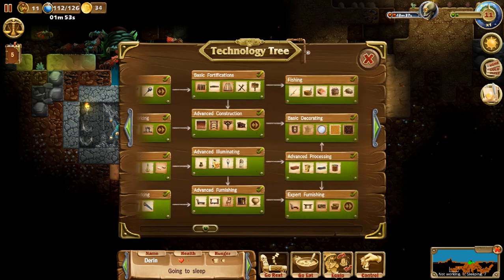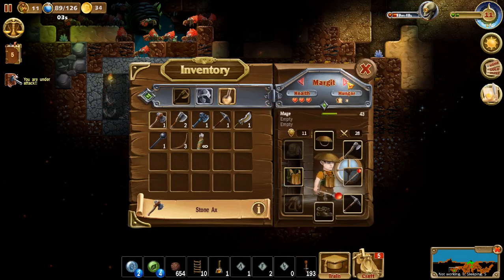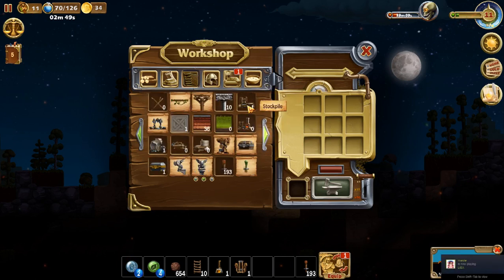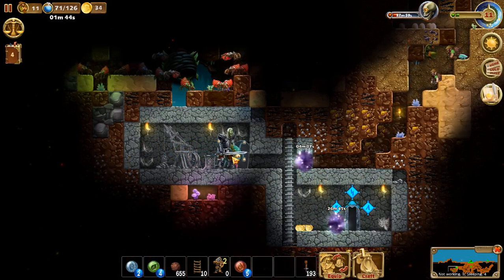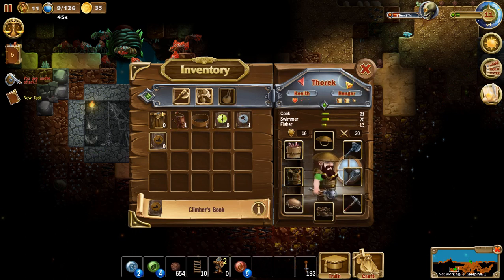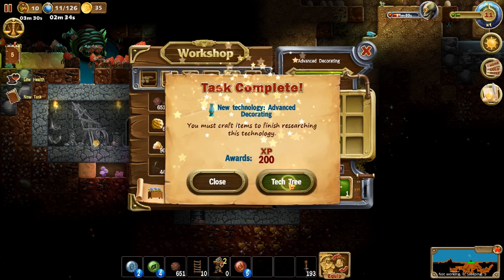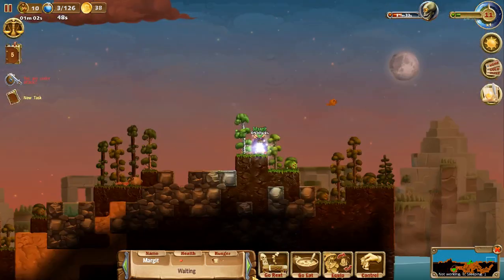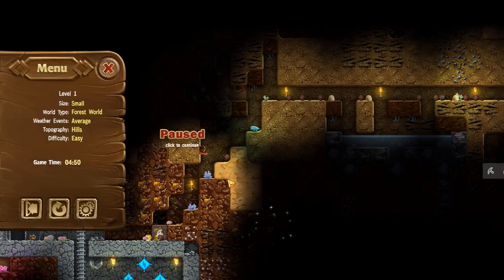Craft The World.(Ep. 9)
Episode 9 in Craft The World.

I hope that you're liking my videos. And be sure to share my videos to help me hit my first 5k subs. When that happens I will be holding a free game give away to 5 lucky subscribers. More detail on that on down the line.